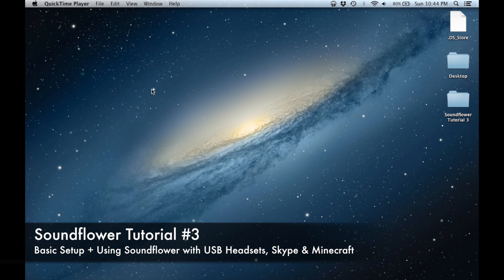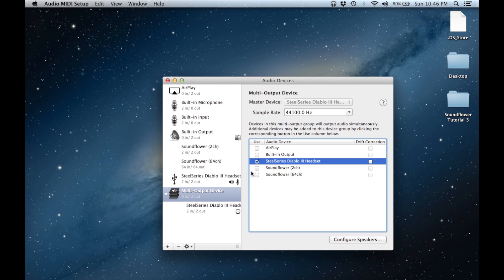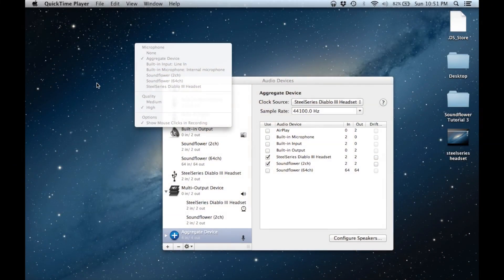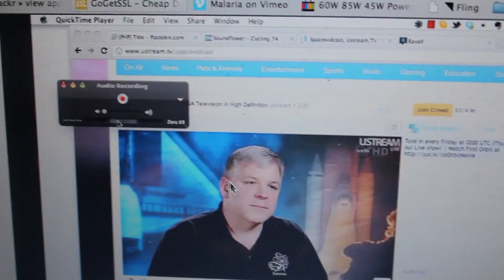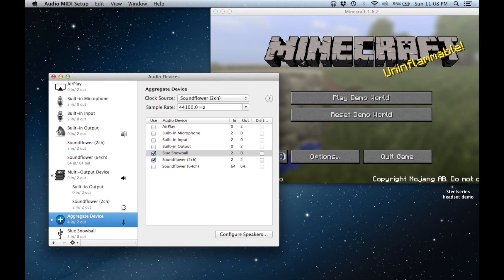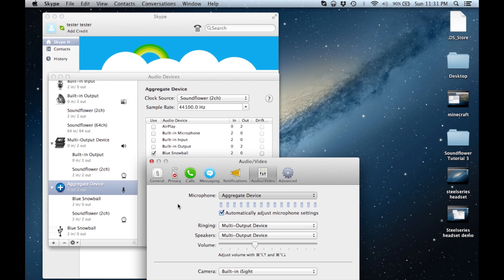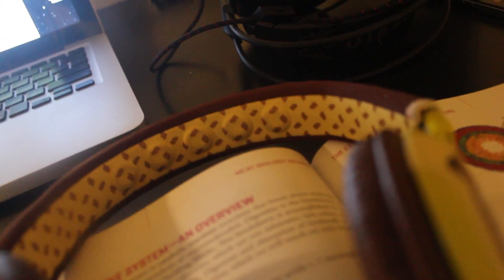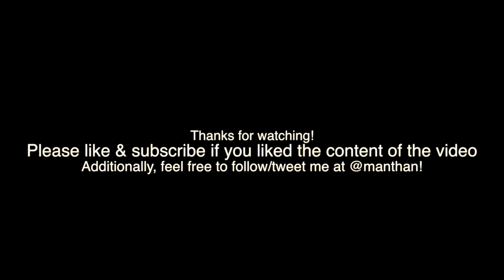Soundflower + Minecraft, Skype and USB2.0 Headset audio capturing tutorial (OS X 10.8.4)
In this tutorial, we will take a look at how to get Soundflower to work on your Macintosh computer with Minecraft, Skype as well as a gaming headset which utilizes USB for input/output. The tutorial was made under Mac OS X 10.8.4 and uses the latest Soundflower beta.

Timeline of this video:
0:00 - 1:05 : Introductions/Basic Soundflower installation
1:05 - 6:05 : Soundflower + USB 2.0 Headset (Steelseries)
6:08 - 7:40 : Minecraft
7:41 - 11:35 : Skype
11:36 - 12:31 : Uninstalling Soundflower Properly + Conclusions

What is soundflower?
Soundflower is an open source application that allows users to record their System Audio and Commentary at the same time as allowing them to hear what the system is outputting (through headphones).

OS X Version
Please ensure that you download the correct version of Soundflower for your operating system! Each download link has a note describing which OS X versions the download is compatible with.

Also, I now have a twitter account, facebook page and Google+ page! :)

Cheers!